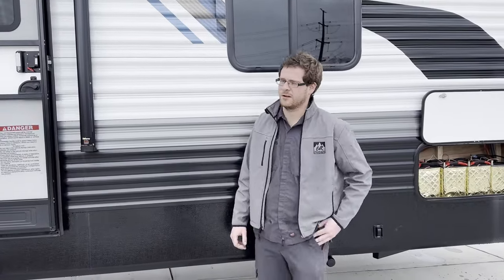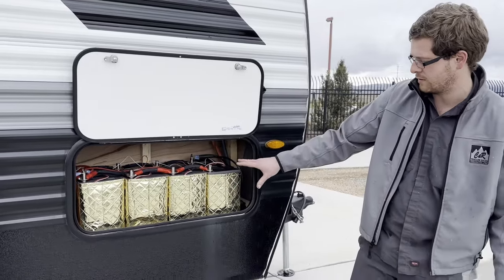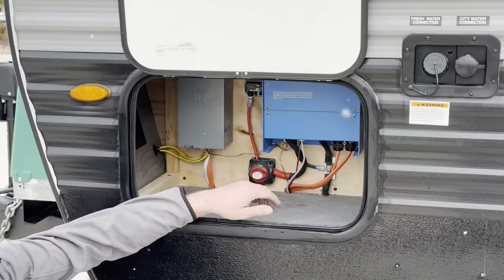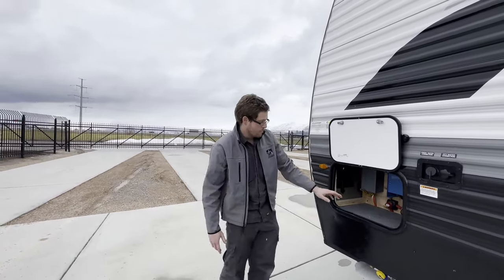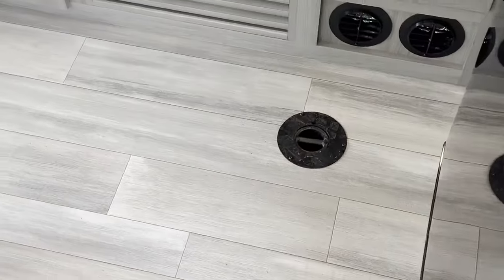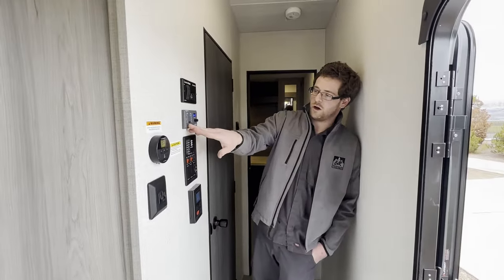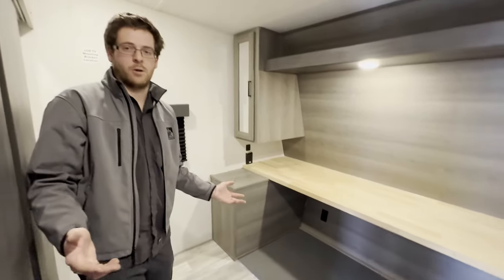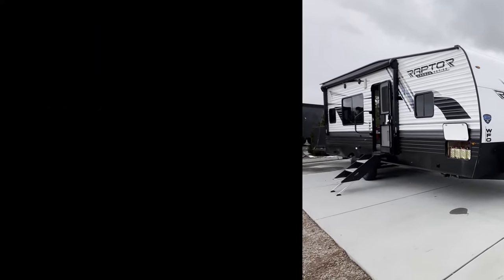Custom Toy-Hauler (We Turned into a Break Room!) Carbon Raptor 29WFO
This is a custom Carbon Raptor 29WFO and what we did to it.
Check out this trailer as Chandler shows you what him and the other techs did.
Time stamps
Batteries 0:10
Generator 0:50
Propane 0:56
Inside 2:15
Desk 3:21
Come see us at C&R Auto and Trailer Sales in Tremonton UT!